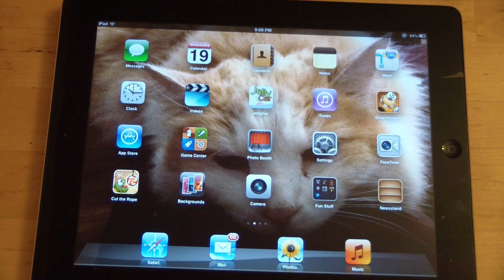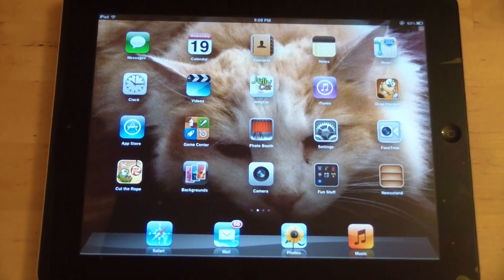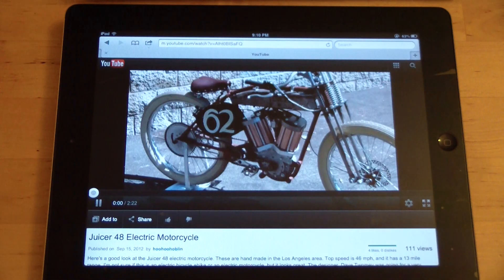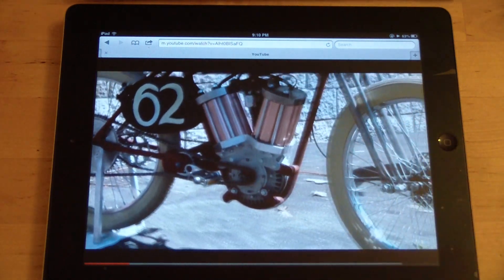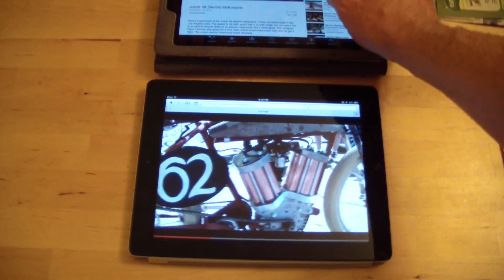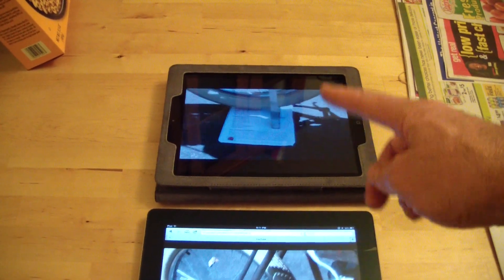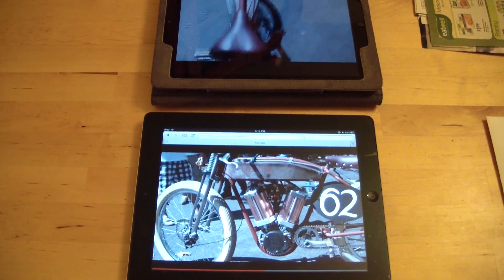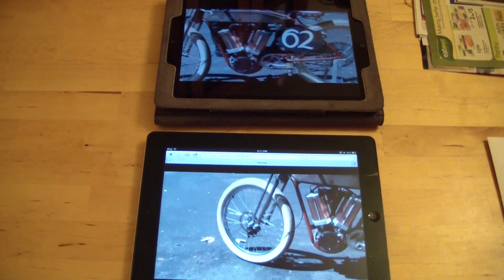iOS6 - How To Watch YouTube Videos On An iPad With iOS6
Apple iOS6 for iPad doesn't include a YouTube app. This video shows how you can watch YouTube videos on your iPad with iOS6.  To watch YouTube videos on your iPad with iOS6, open the Safari browser and go to YouTube.com.  You can expand the video to full-screen mode, and it will play the same size as the old iPad app, but you will see the browser bar above the video, and if you want to stream video to your Apple TV, you can't do it from Safari.  You could do mirroring with Airplay to watch your videos, but it isn't as good as playing video directly from the iPad YouTube app.  That's how to watch YouTube videos on an iPad with iOS6.  If you like the old YouTube app, and specifically if you often stream YouTube videos to your TV using Apple TV, you may not want to upgrade to Apple's iOS 6 for iPad.